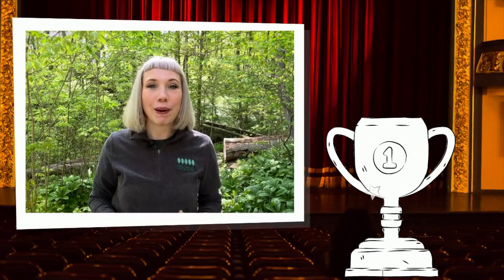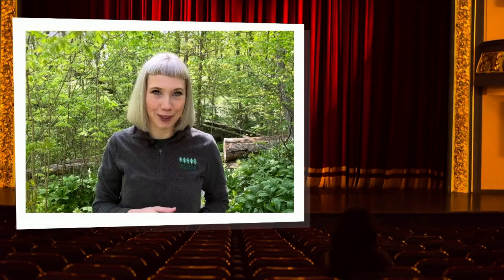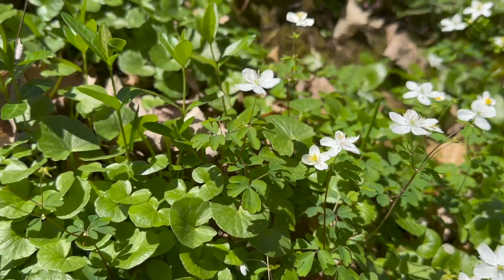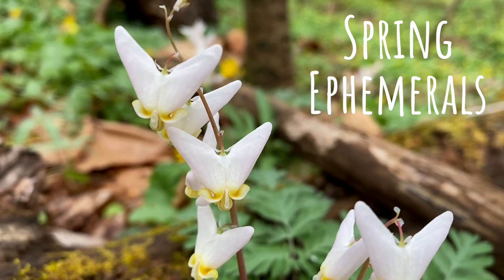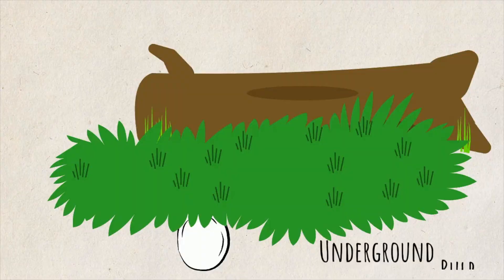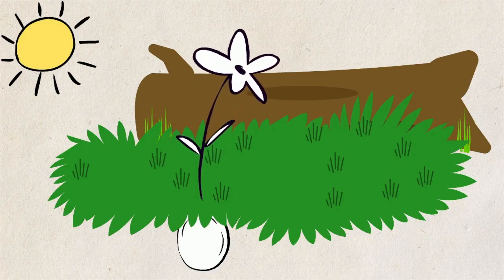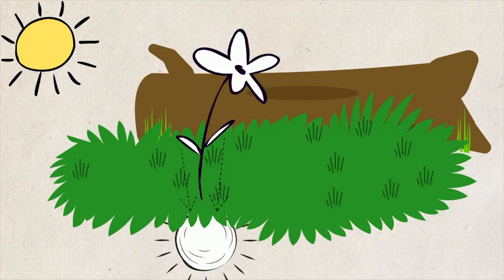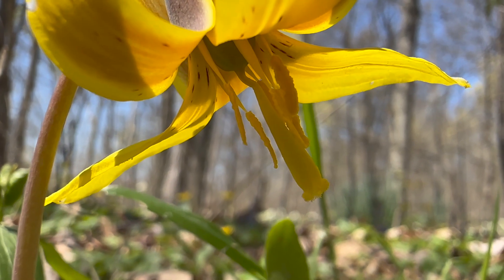What is a Spring Ephemeral?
Spring ephemerals are underground superstars that make short but dazzling appearances starting in early spring. But how do they get so much done in such a short amount of time, and how can they survive earlier in the season than most other plants? Find out more about these plants, their cold weather adaptations, and why they have to make every moment count.